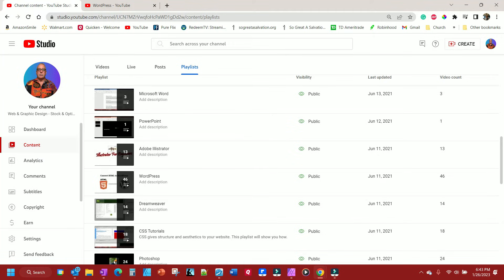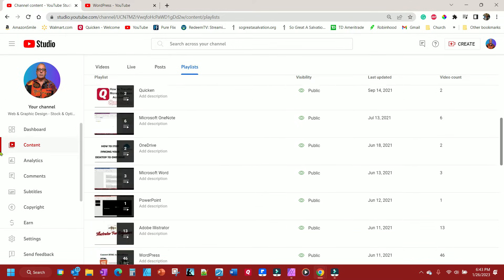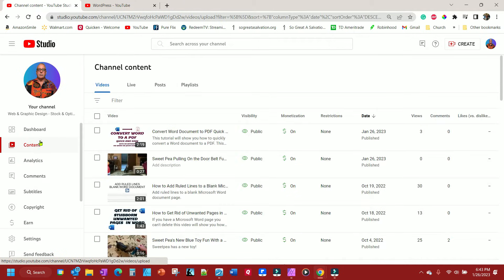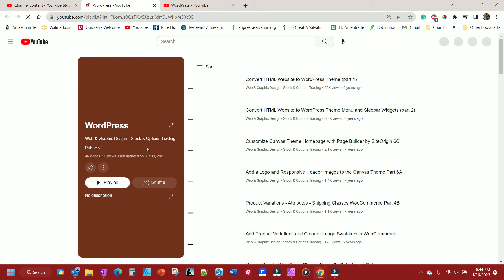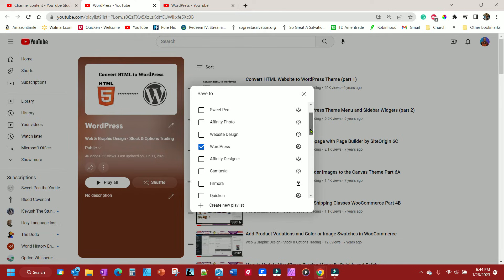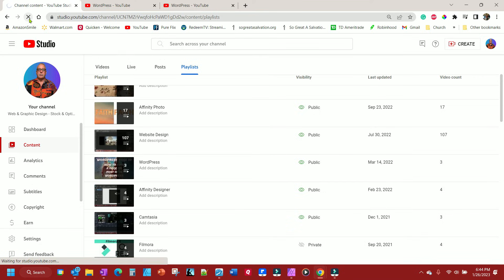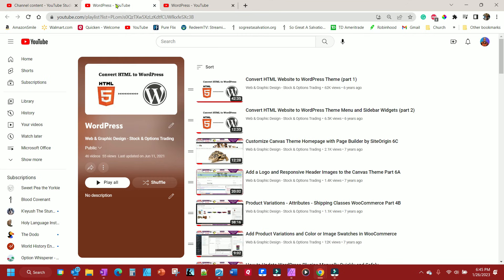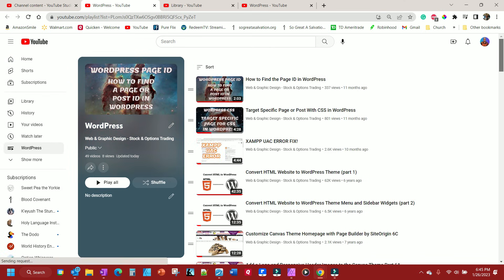Copy or Move YouTube Playlist to Another Playlist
This tutorial will show you how to quickly copy or move a YouTube playlist to another playlist. This video will also show you hot to delete a playlist.